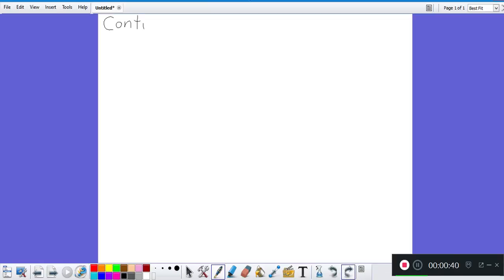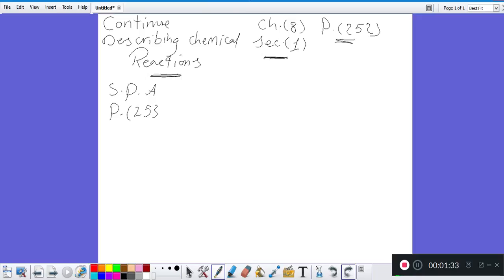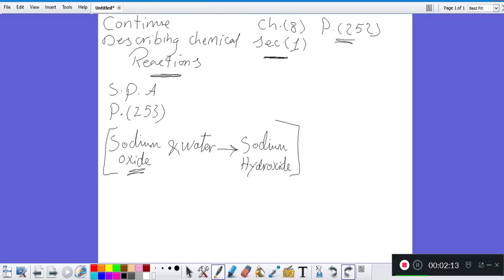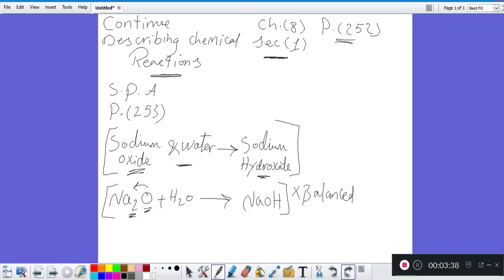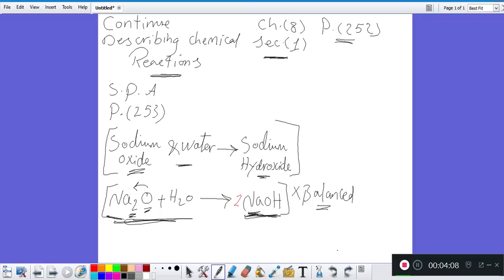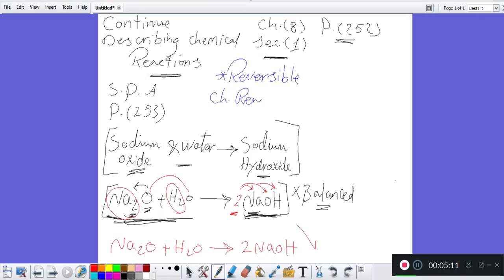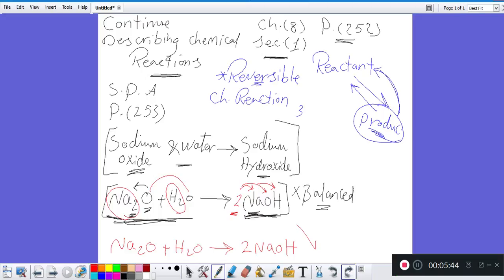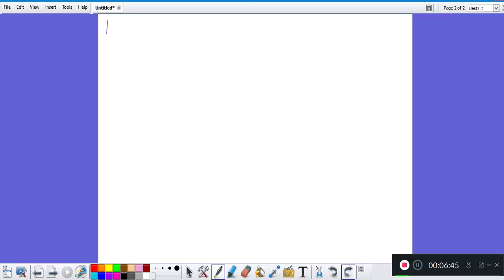G9 chem ch8 L1 Part3